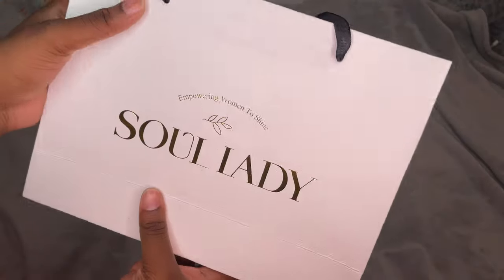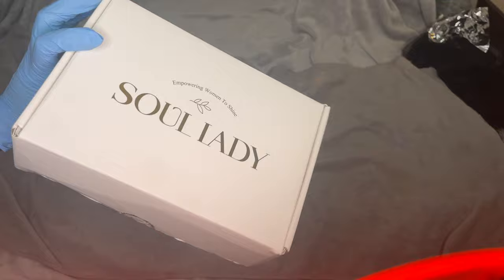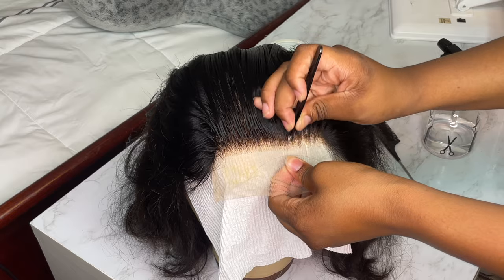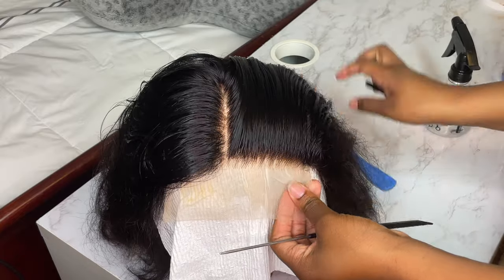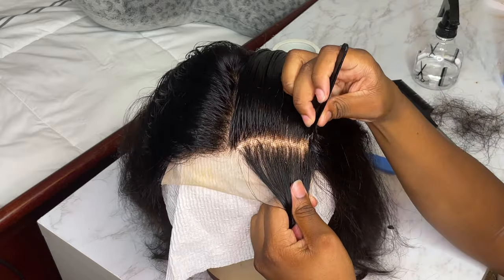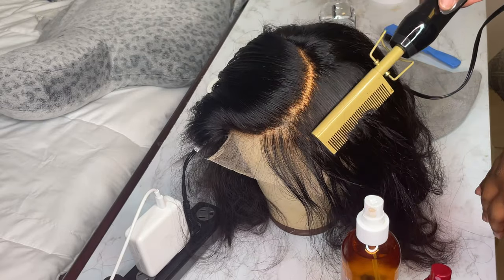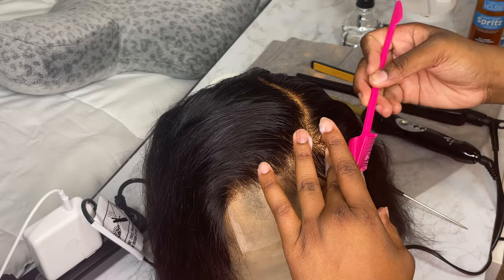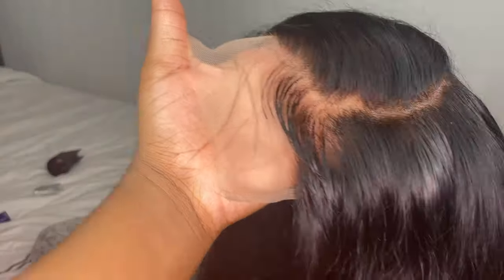HD Lace Short Bob Wig | 5x5 Closure | Glueless | Soul Lady Wigs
The lace on this wig was amazing! Get yours below💕

▬▬▬▬  Soul Lady Wigs ▬▬▬▬
$10 OFF DISCOUNT: SL10 (No Time Limit)
5x5 HD Lace Short Bob Wig 10inch

▬▬ ★☆ Wig Details ☆★▬▬
5x5 HD Lace Short Bob Wig 10inch
Package includes: wig x 1, true-scalp tape x 2, paper gift tote bag x 1

FAQ:
➺Age: 18
➺Ethnicity: Jamaican